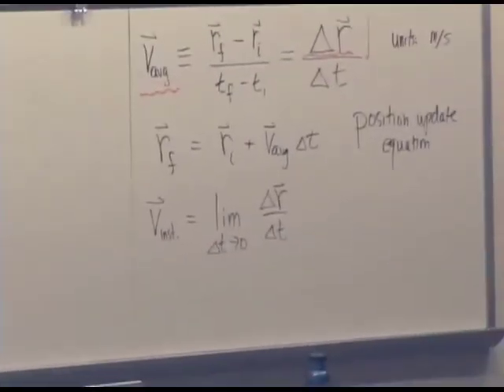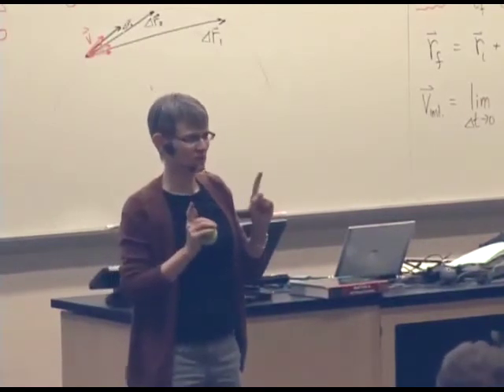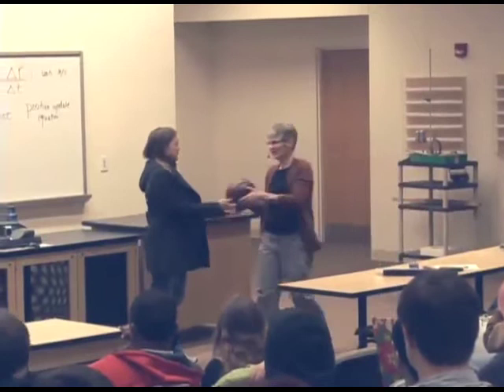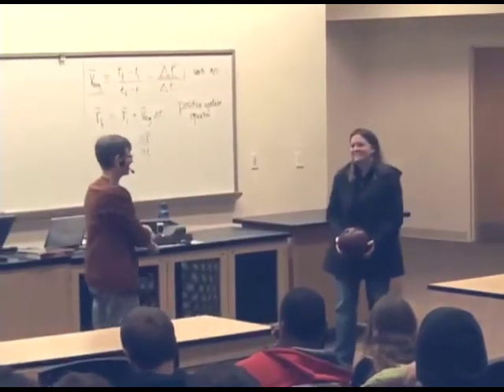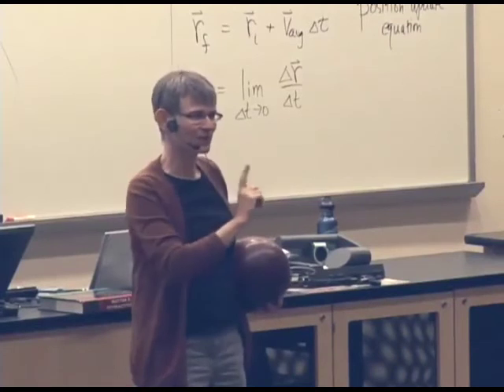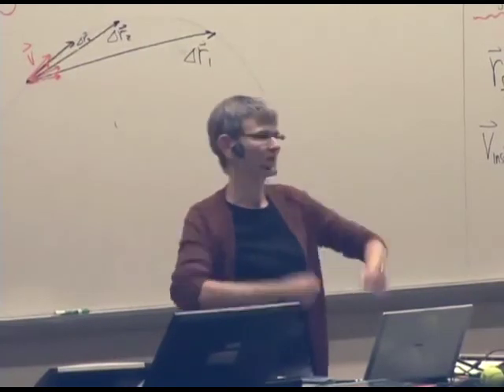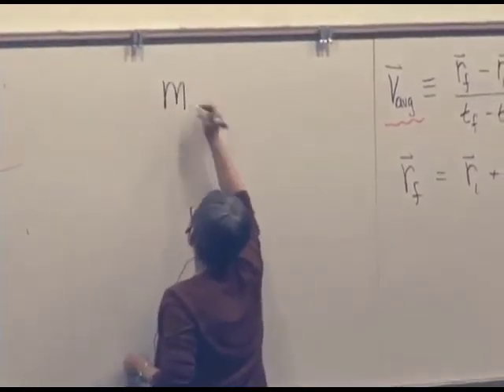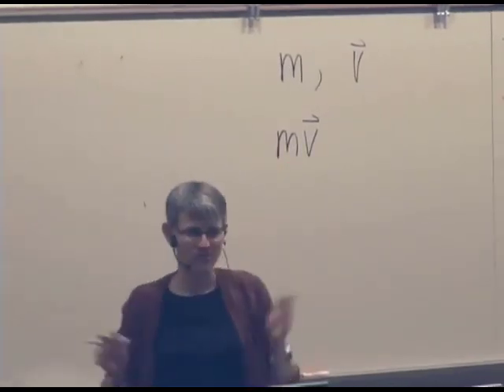Ch1L2f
Chapter 1 lecture 2f section 1.8 - Ruth Chabay